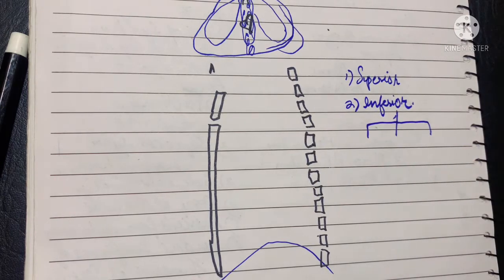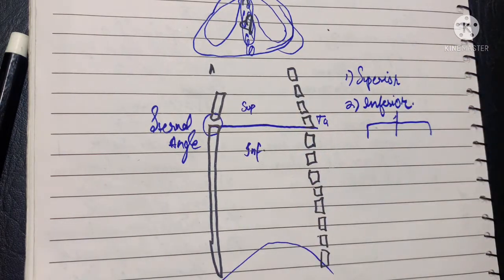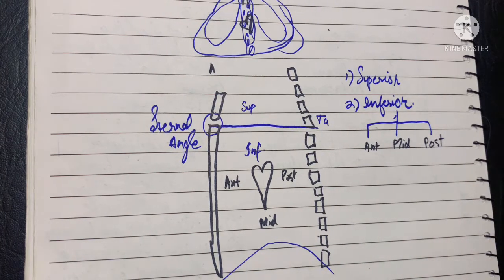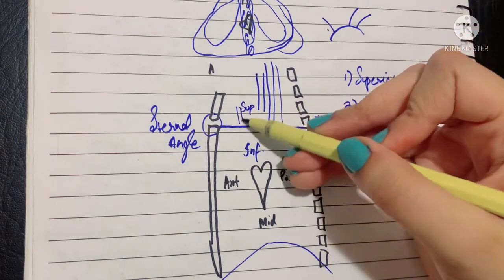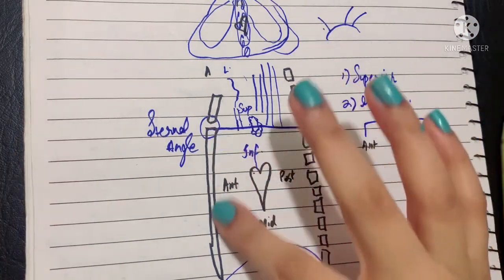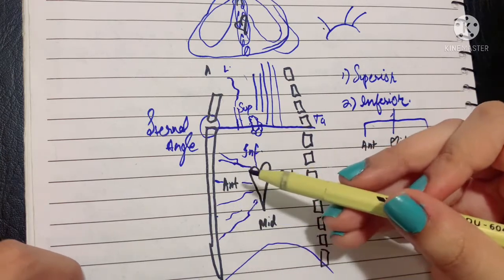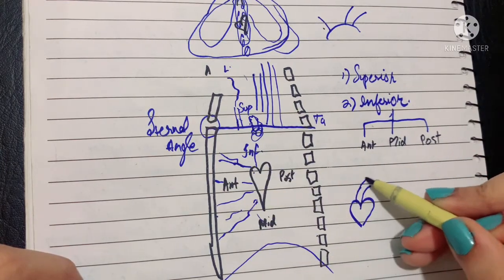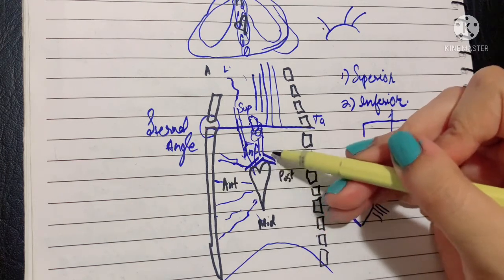Mediastinum | Divisions, Boundaries, Contents & Clinicals | Mediastinal syndrome